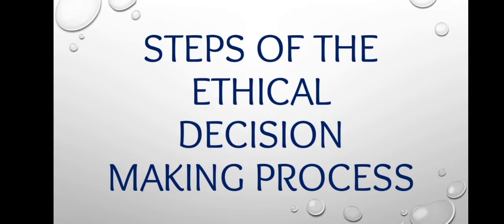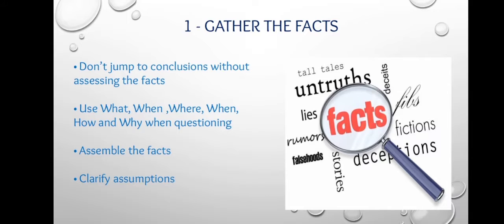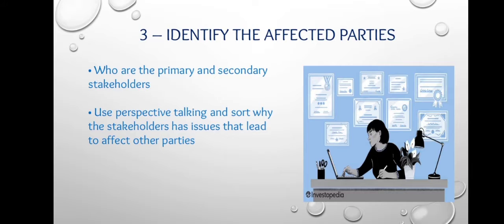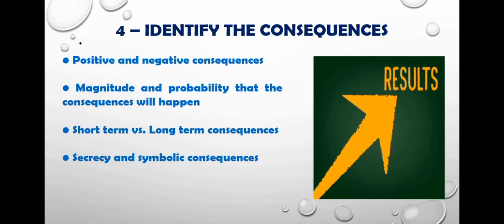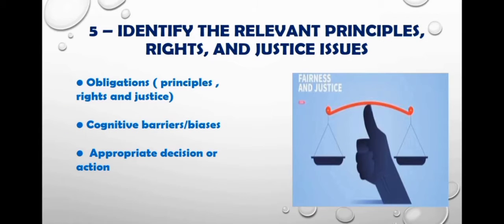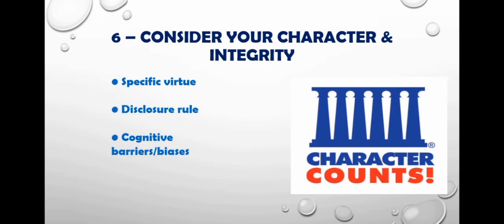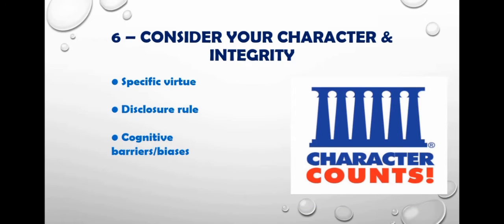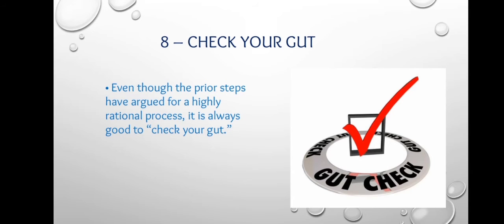Group 3's Vlog about Steps in the Ethical Decision Making Process.